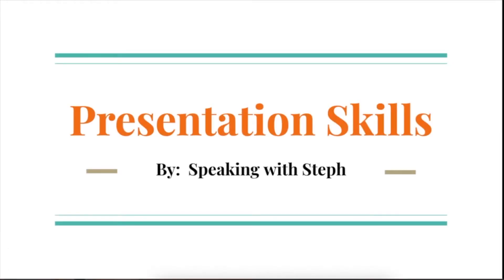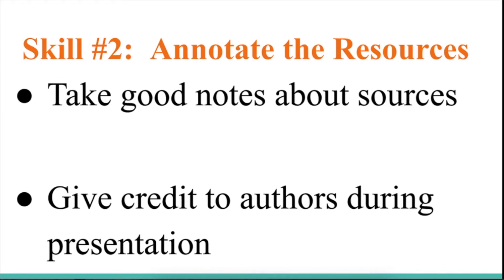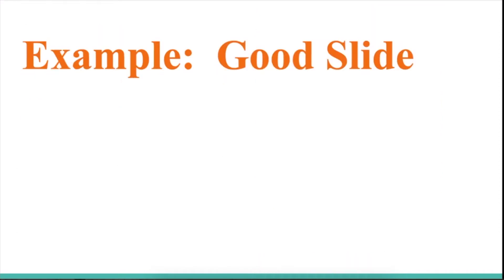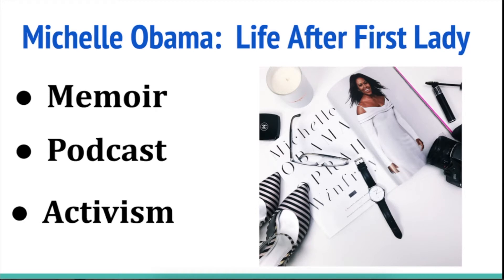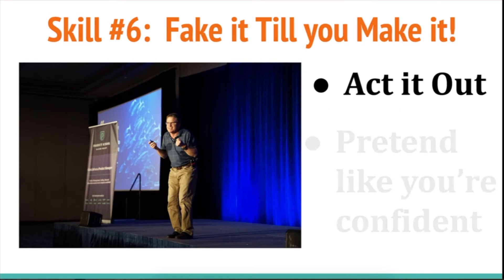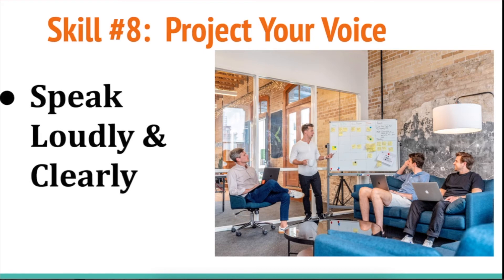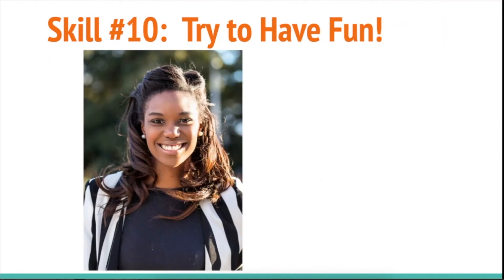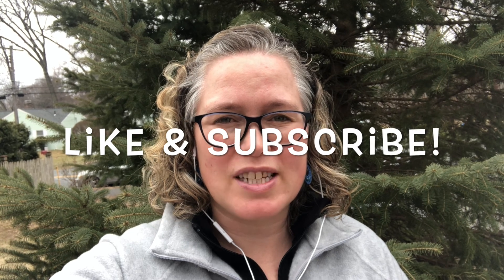HOW TO GIVE A GREAT PRESENTATION! 10 Presentation Tips: Speaking with Steph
How do you give a great presentation? What skills do you need in order to prepare and deliver an excellent presentation? Watch this video to get help on learning how to create a PowerPoint or a Slideshow. The preparation is a key part of the process in order to make the slides interesting with more images and less words on each slide. Speaking with Steph will give you 10 tips to give a great presentation.

Speaking with Steph will make more videos each week.

Learn English
Speak English naturally
Study English
Learn ESL
Get Fluent Fast in English
Study English Vocabulary
Student American Culture
English Fluency
English Lesson
American English
English Grammar Lesson
English Pronunciation
Practice speaking English
Phrasal Verb Quiz
Study English Phrasal Verbs
Study English Grammar

영어를 공부하다
영어 레슨
изучать английский
Урок английского
estudar inglês
estudiar inglés

mag aral ng Ingles
aralin sa ingles
falar inglês
lição de inglês
英語を勉強します
英語レッスン
学习英语
Studiare inglese
ادرس الانجليزية
درس انجليزي
nghiên cứu tiếng Anh
bài học tiếng Anh
beszél angolul
अंग्रेजी बोलते हैं
ағылшынша сөйле